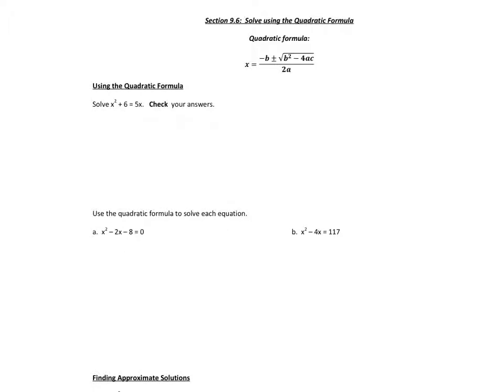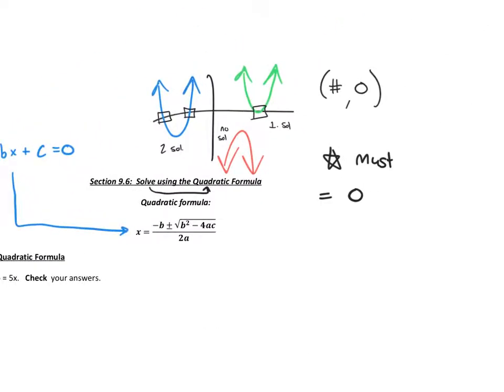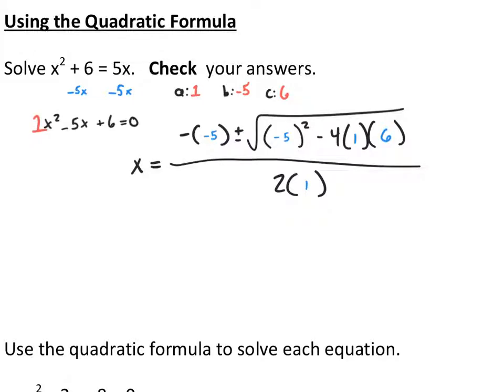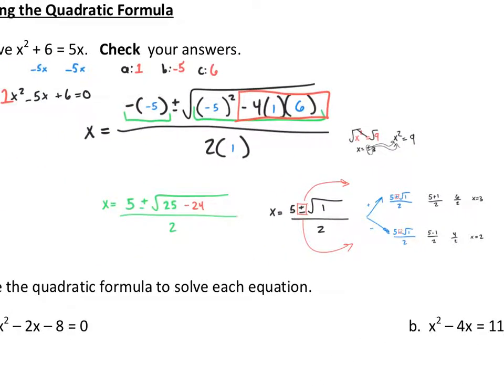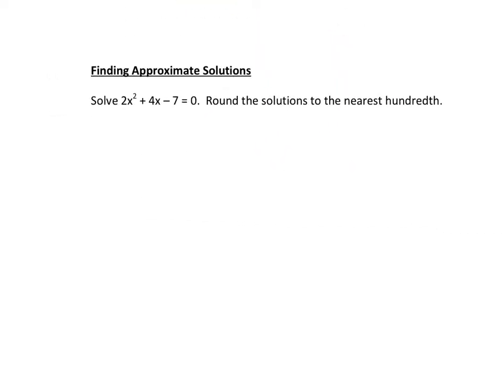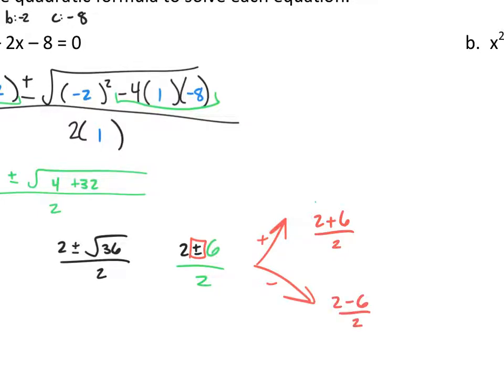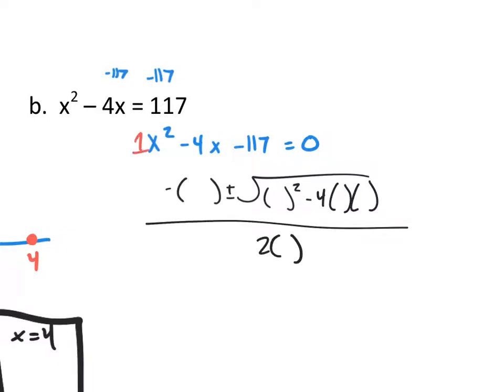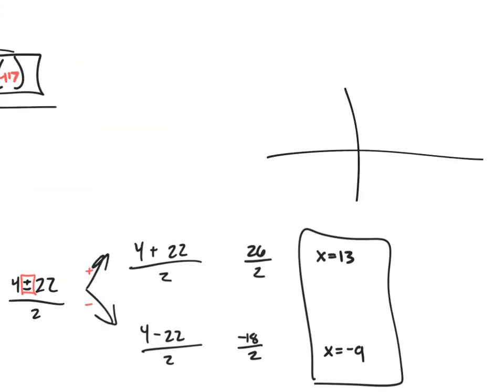9.6 Quadratic formula